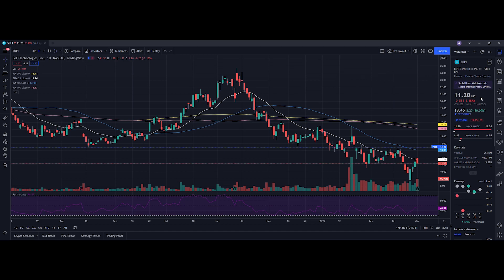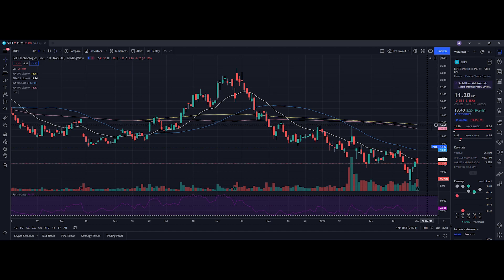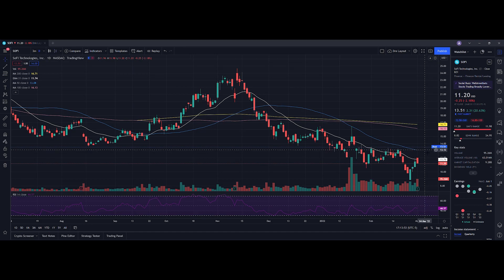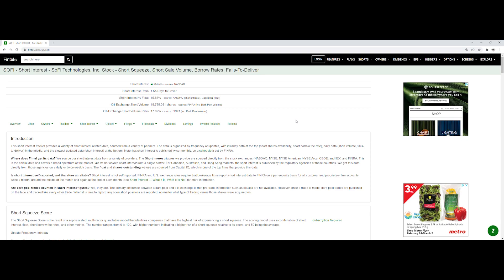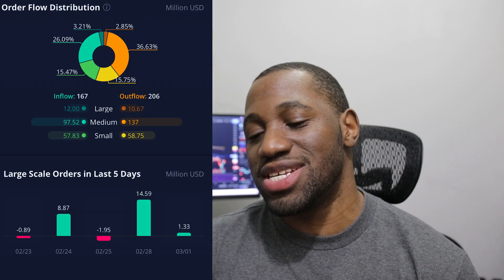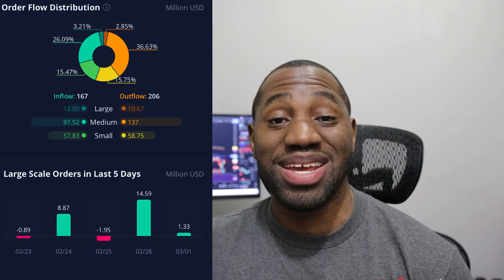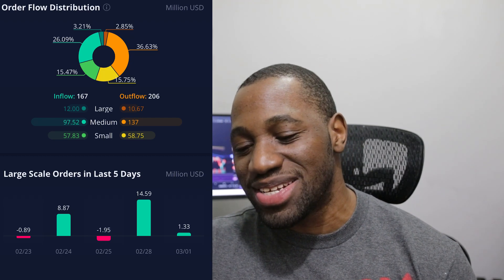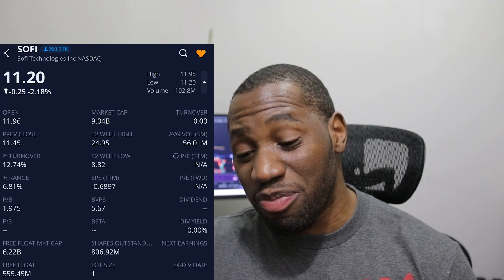SOFI STOCK | Price Predictions | Buying The Dip After Earnings!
to join the private discord and get access to exclusive content.

Timestamps Below:
00:00 - Start
00:25 - Agenda
01:14 - Technical analysis & price predictions
03:22 - Recent institutional owners & Short interest update
04:42 - Order flow data (buying vs selling)
06:28 - Final thoughts